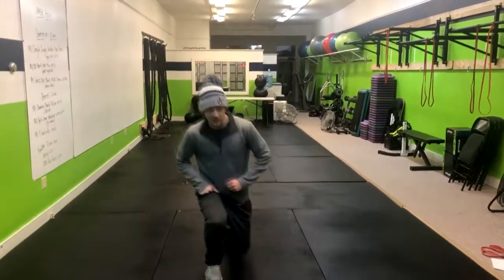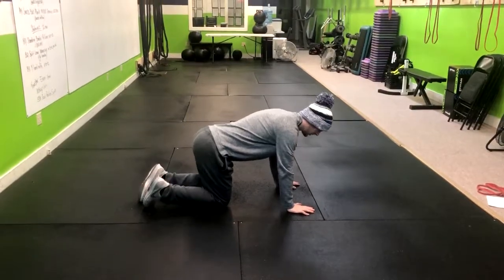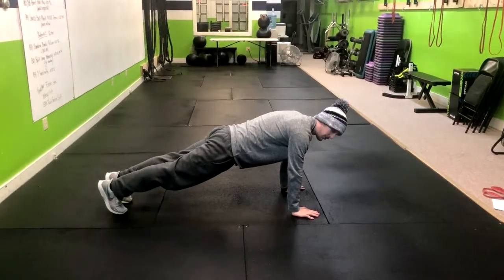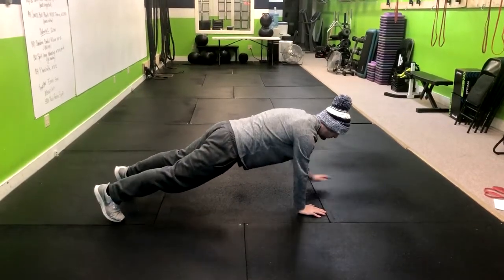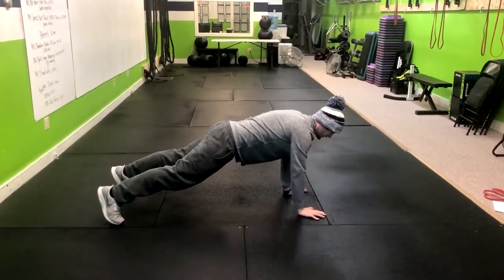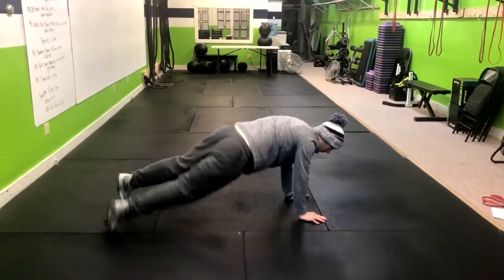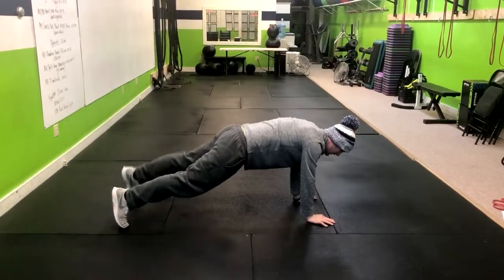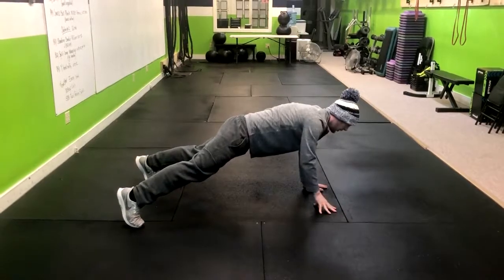High Plank Reach